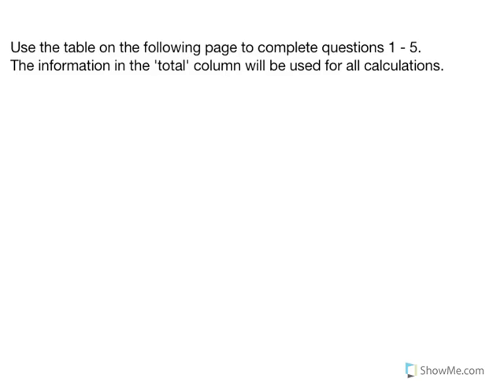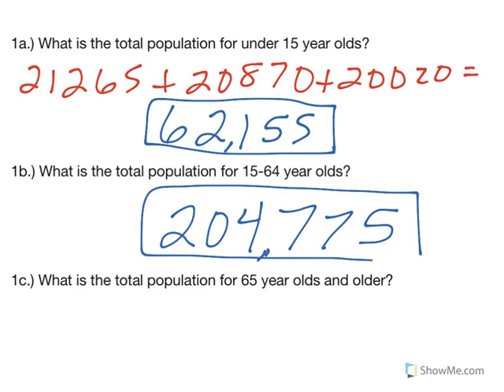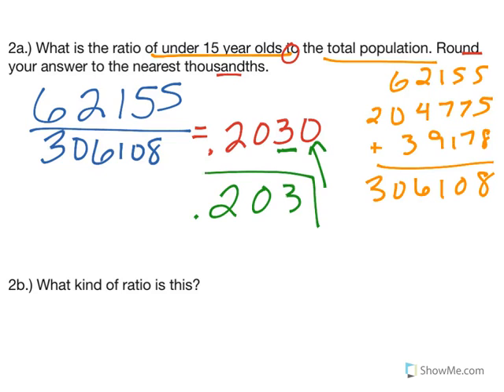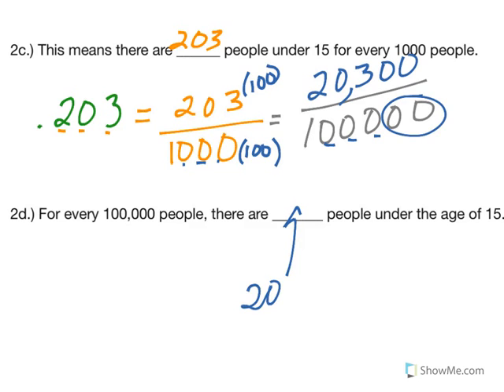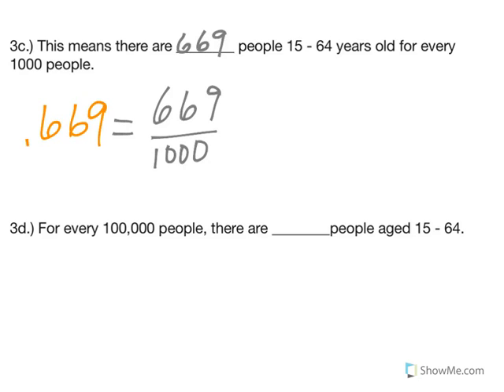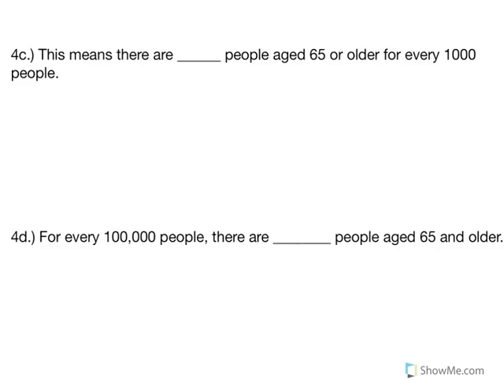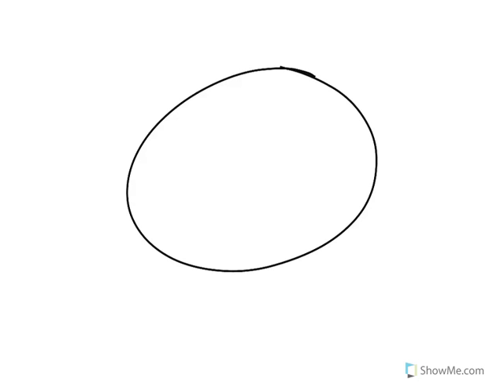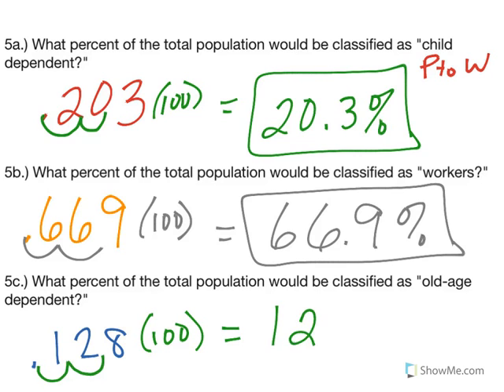HW 3 #12 (total)